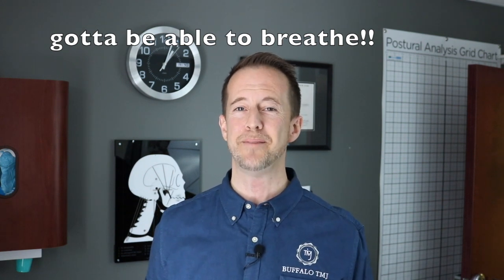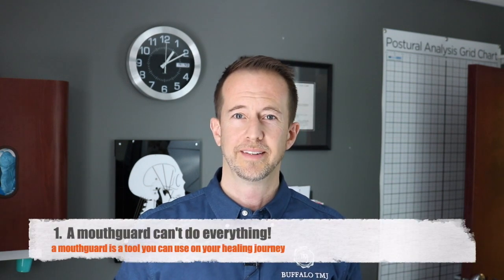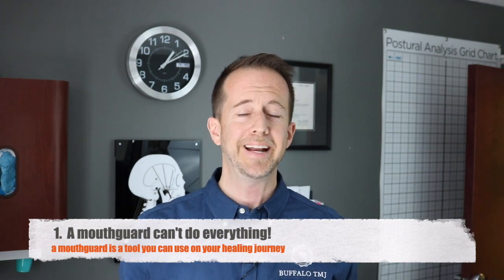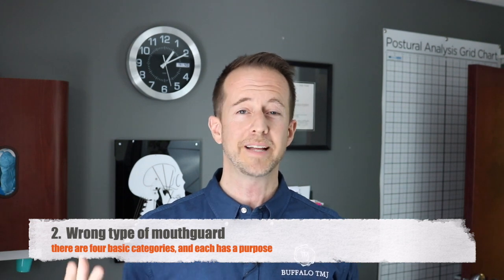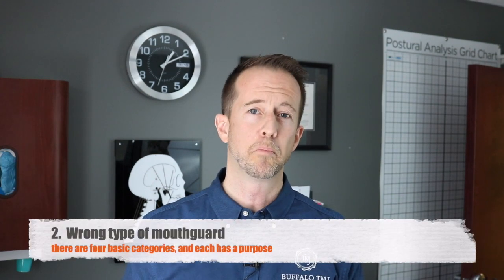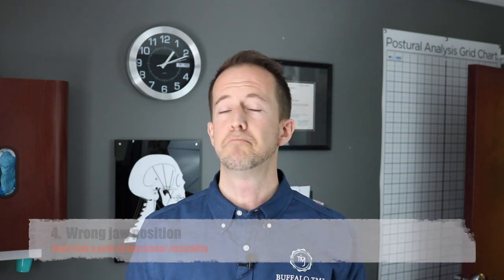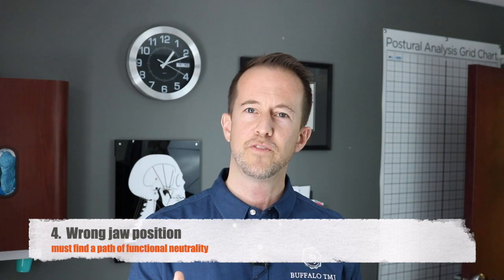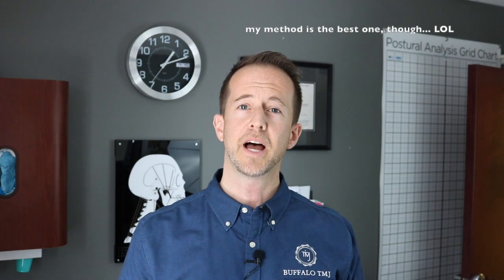Why mouthguards DON'T WORK!!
Here I go over the 4 main reasons why mouthguards seem to fail for so many people with TMJ problems.
And if you are experiencing TMJ problems, you might want to check out my therapeutic workbook, available to the public at large!